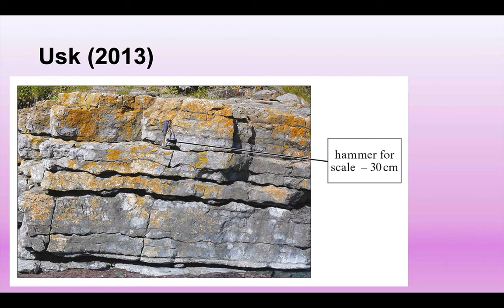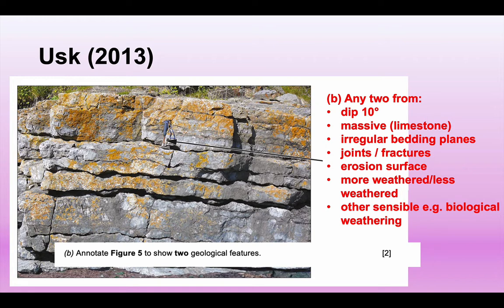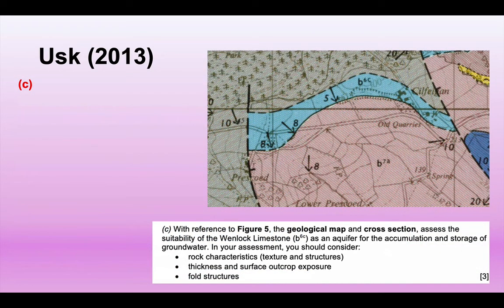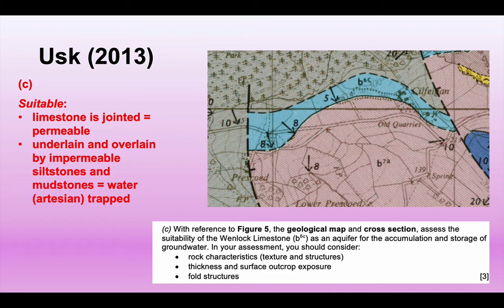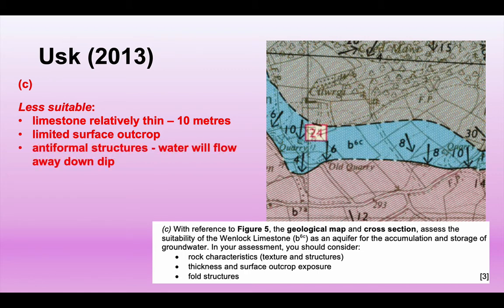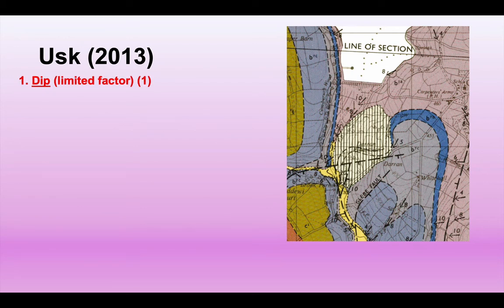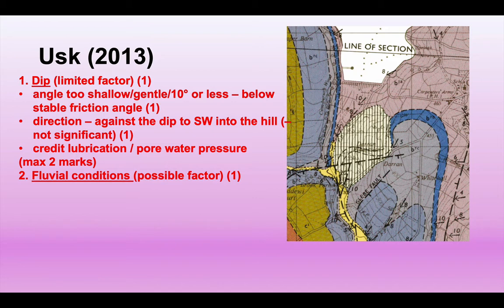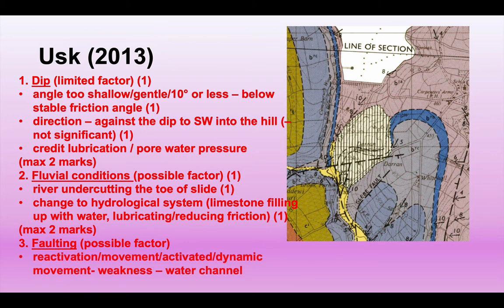BGS Map Applications Usk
A discussion of the answers to the BGS Map Application questions from the Use map (WJEC A level geology 2013)